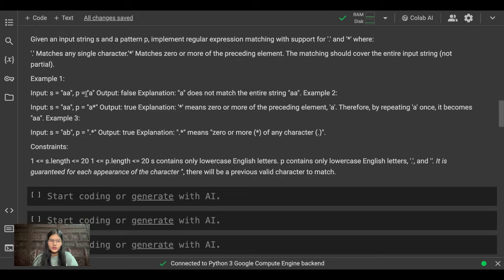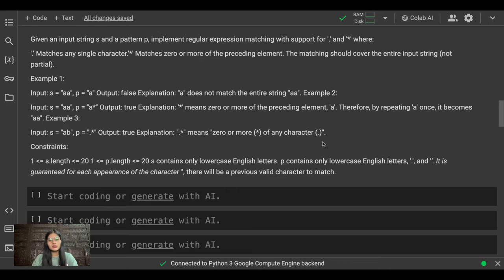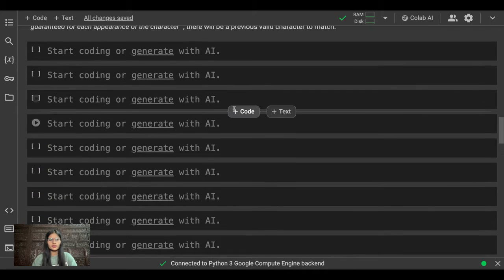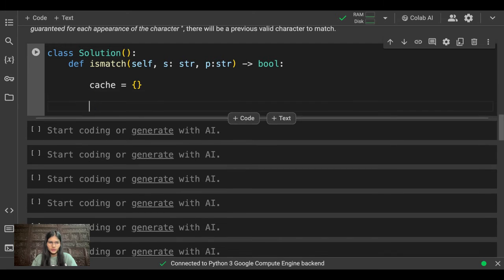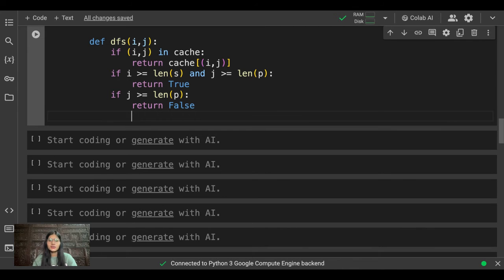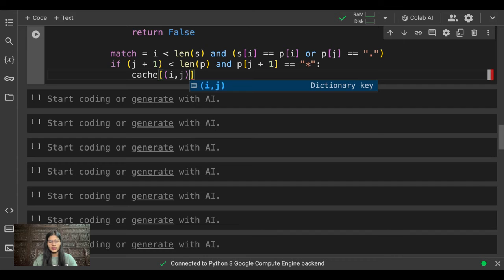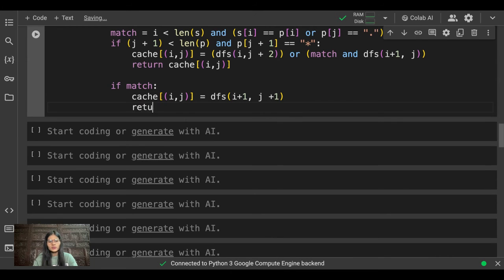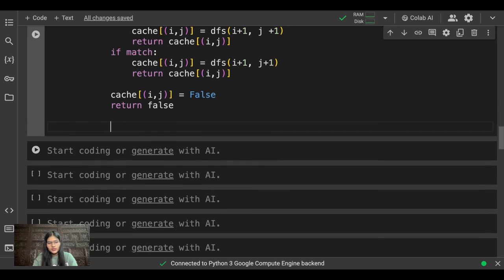Leetcode Practice Questions : PART 33 | Leetcode Questions explained with answers | Shambhavi Gupta